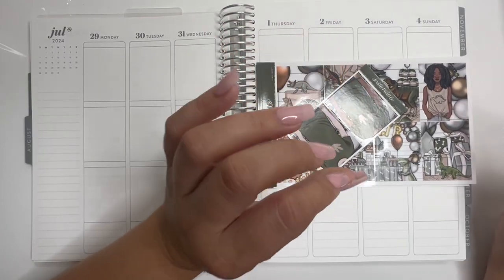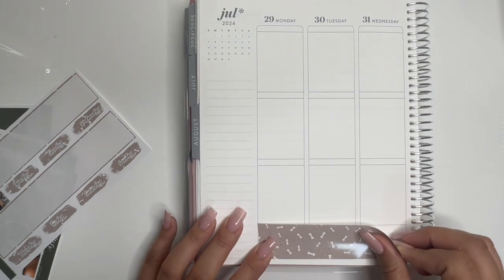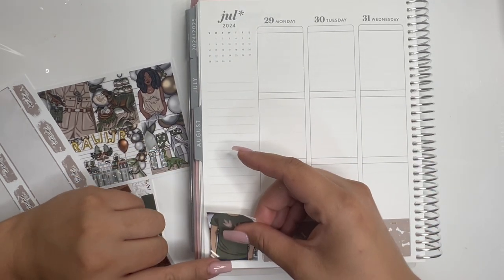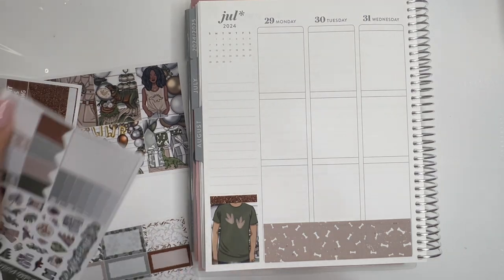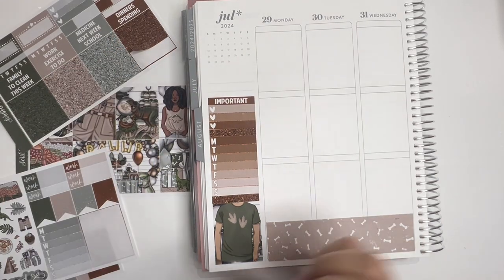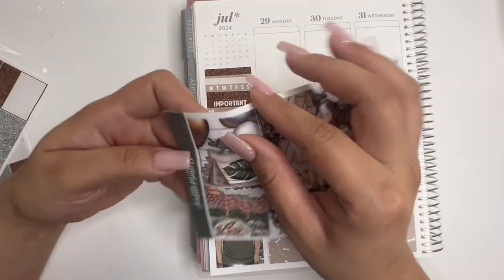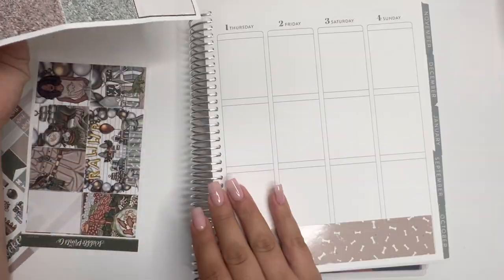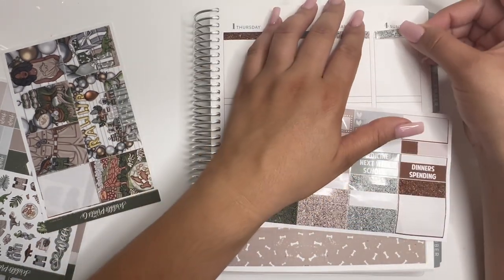Our baby is turning 4! | July 29 - August 4 | ScribblePrintsCo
Hi Ya'll! !

My Etsy Shop- Elianaplans